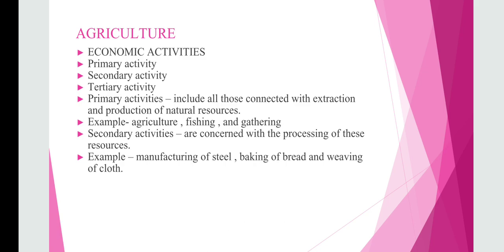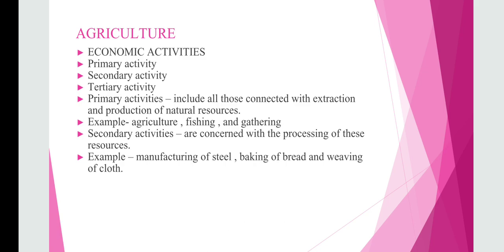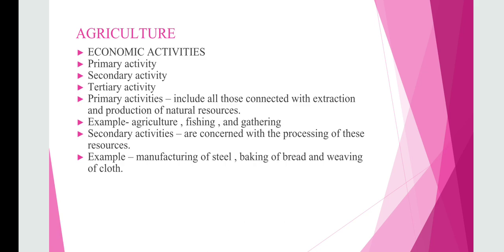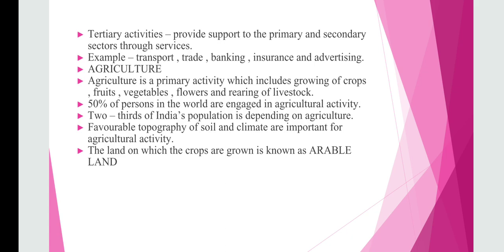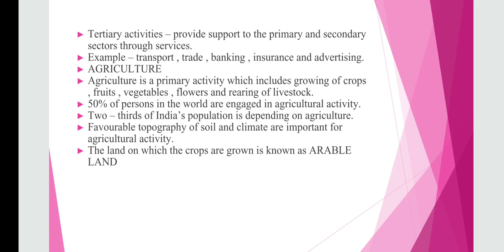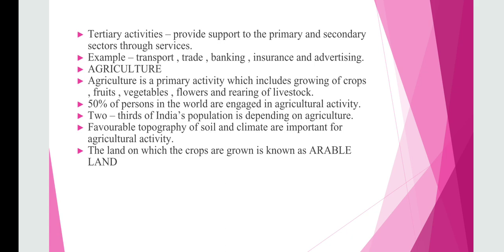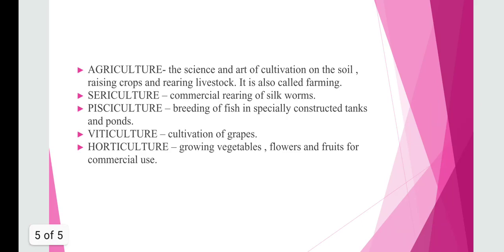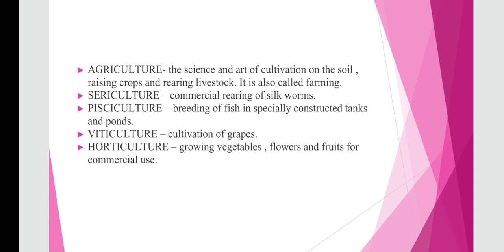13-10 Geography L-4 class 8